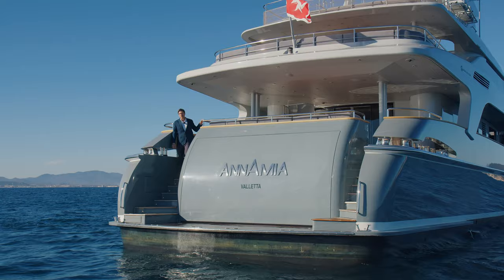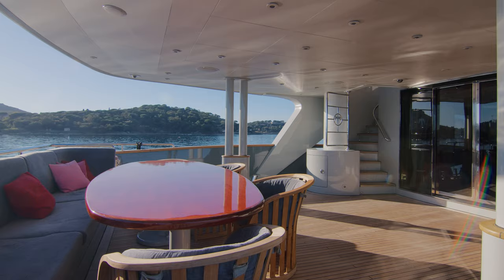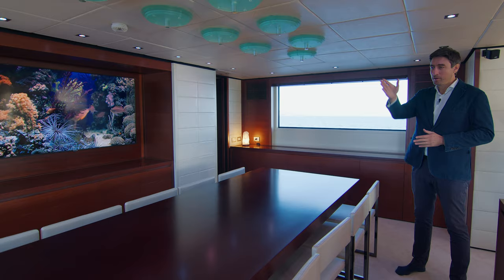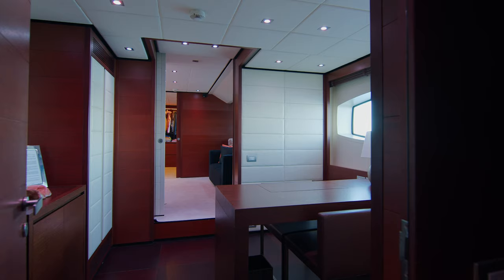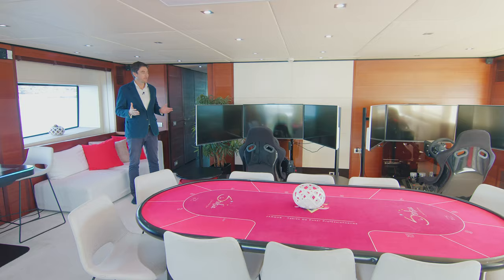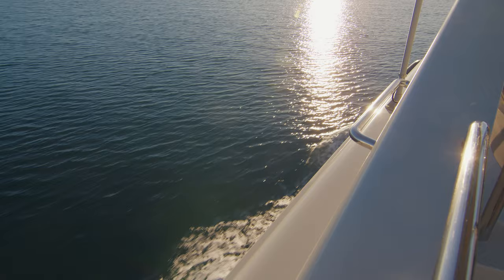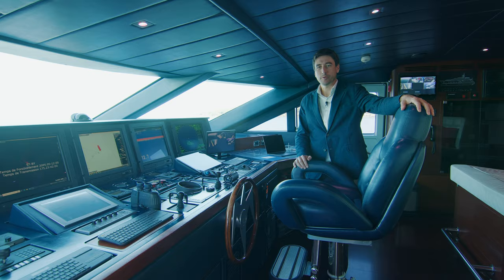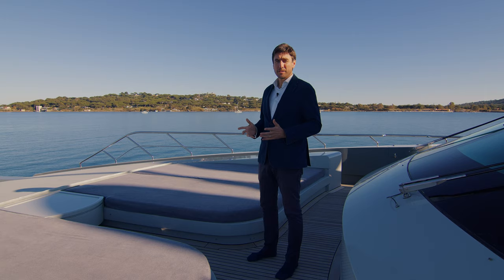Inside a €10,800,000 Baglietto Superyacht: 43m / 141' ANNAMIA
Enjoy an exclusive tour of this stunning 43m Baglietto superyacht designed by Francesco Paszkowski, currently for sale asking EUR 10,800,000.

📌 Video Highlights
00:00 - Introduction
00:54 - Main Deck Aft & Swim Platform
02:01 - Main Salon
03:17 - Guest Accommodation
04:30 - Owner's Cabin
05:41 - Upper Deck Sky Lounge
06:45 - Upper Aft Deck
07:48 - Sun Deck with Jacuzzi
08:58 - Bridge & Crew Quarters
10:24 - Foredeck
10:43 - Conclusion

🔑 Yacht Specifications
Year / Refit: 2007 / 2017
Builder: Baglietto
Length: 43m / 141'1"
Cabins: 5
Guest Capacity: 12
Crew: 8
Beam: 8.9m / 29'2"
Draft: 3.0m / 9'10"
Hull: Steel
Range: 3400nm
Gross Tonnage: 419
Engines: 2 x CAT 1950hp
Designer: Francesco Paszkowski
Cruising / Max Speed: 14 knots / 16 knots
Location: France

🌊 Discover Life on the Water

👇 Share your thoughts on ANNAMIA in the comments!